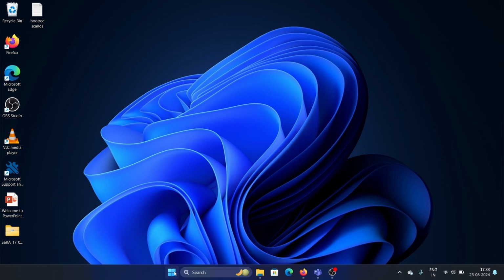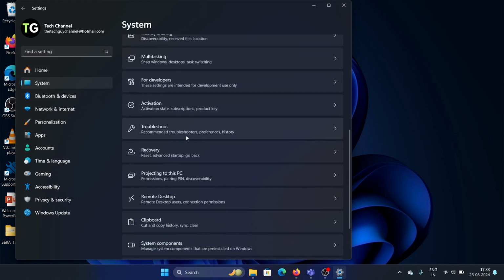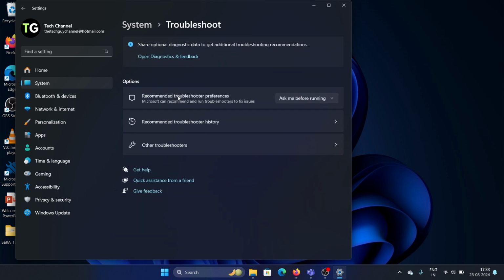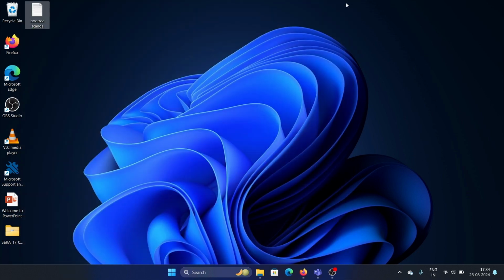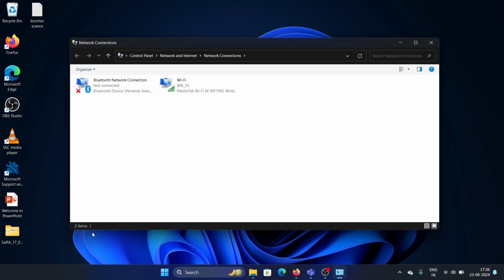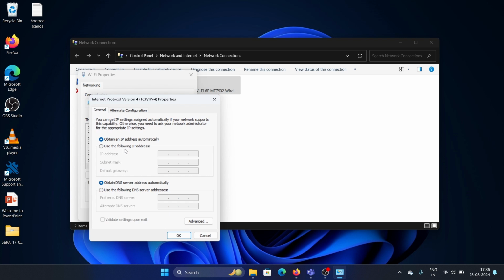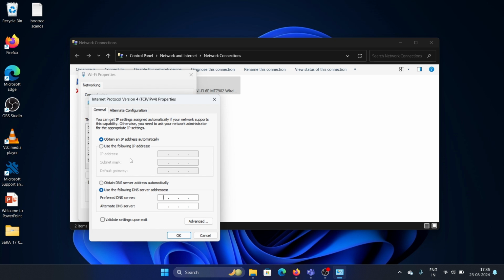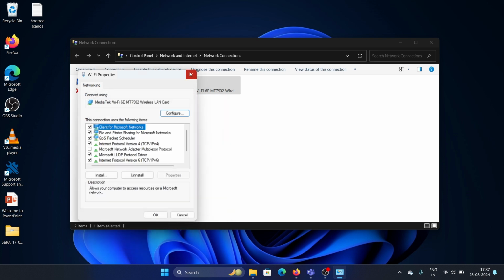How to fix error 0xc1900223 on Windows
Video Title: How to fix error 0xc1900223 on Windows

Encountering Error 0xc1900223 during a Windows update? This video provides a simple guide to troubleshoot and resolve the issue, ensuring smooth updates. Follow along to fix the error quickly.